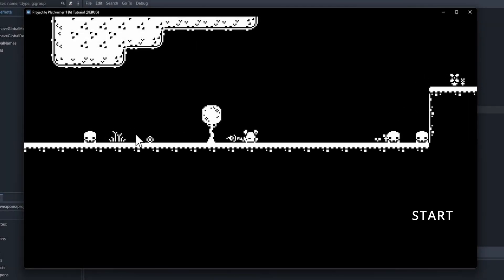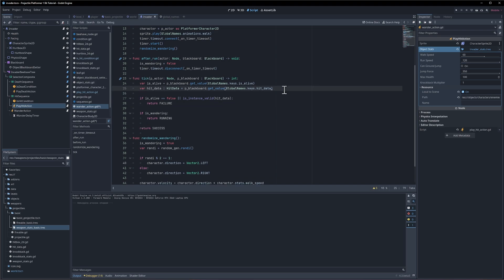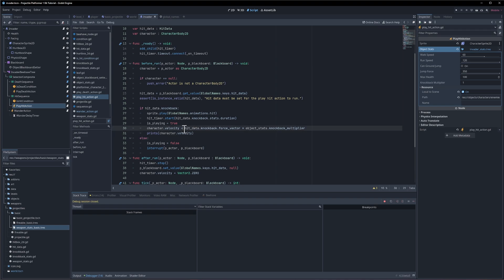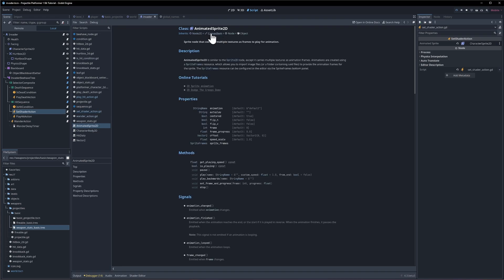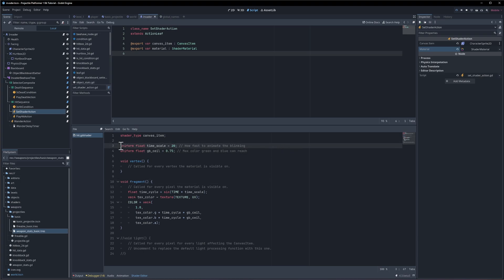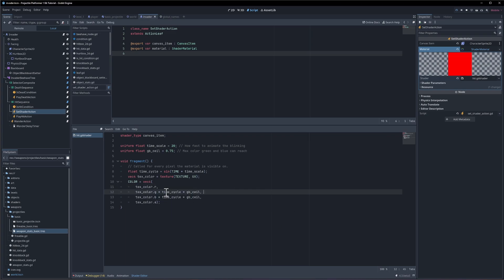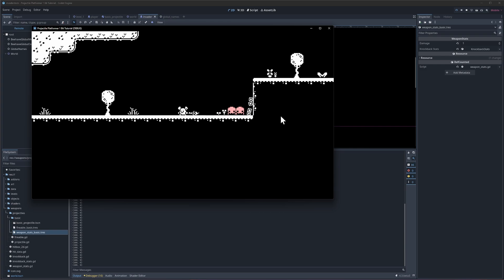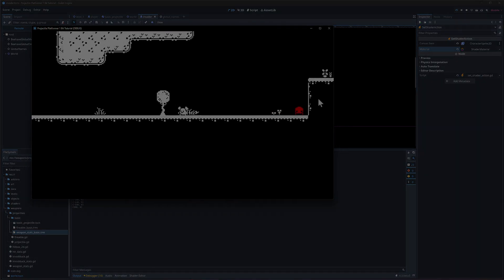On Hit Make Enemy Red Shader Script ~ 1 Bit Platformer Part 13 ~ Godot 4.3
Add a shader to an enemy on hit so it flashes red as part of a knockback effect in Godot 4.3. A very basic 2d shader script example as part of the 1 bit platformer series.

00:00 - Start
00:16 - Fix: Only Stop Movement if Knockback Triggered
02:08 - When to Stop Movement on Action Exit
05:04 - Set Shader Action
07:34 - Creating Shader Material
08:15 - Flashing Red Hit Shader
12:55 - Testing
14:33 - Wrapup